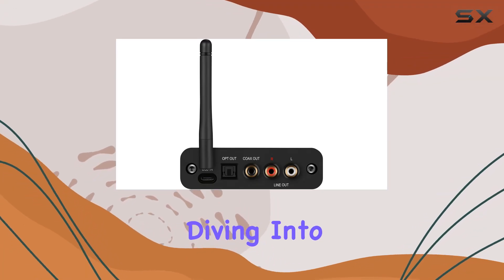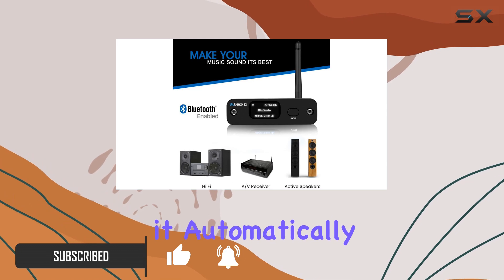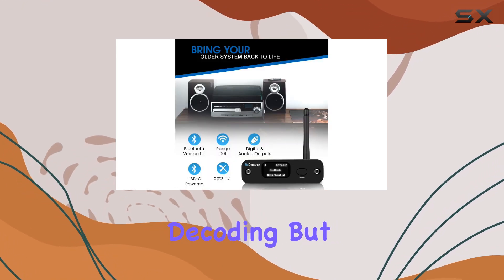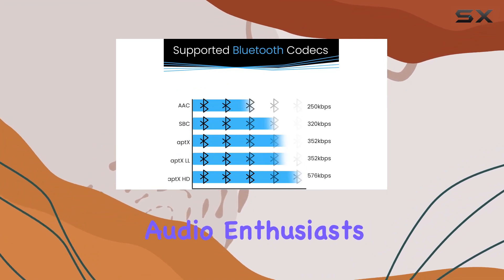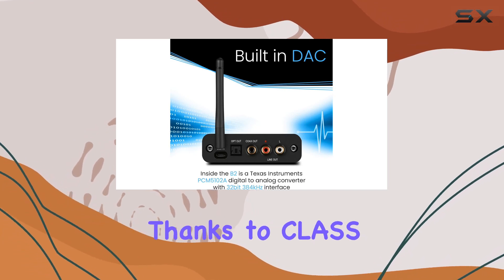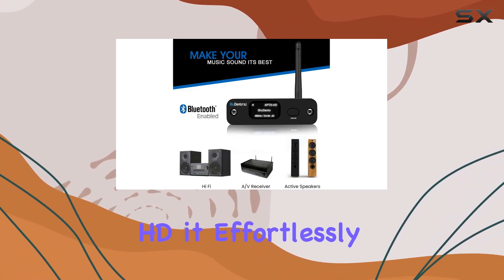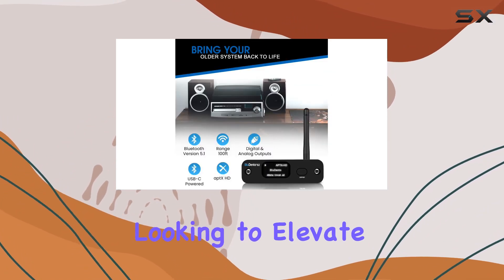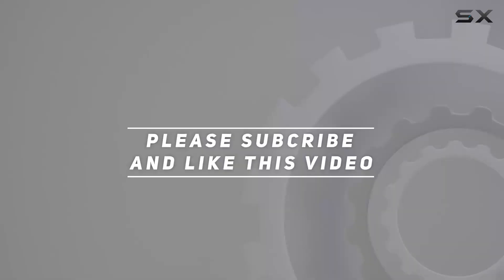Unlock True Hi-Fi Bliss with BluDento B2 Bluetooth Receiver!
0:00 Intro
0:06 Review

Things that we mentioned in this video:
BluDento B2 aptX HD : B09C2YH5K4